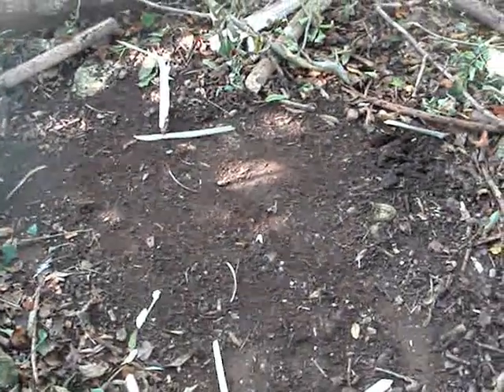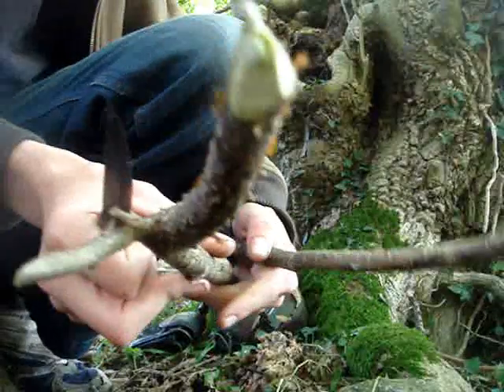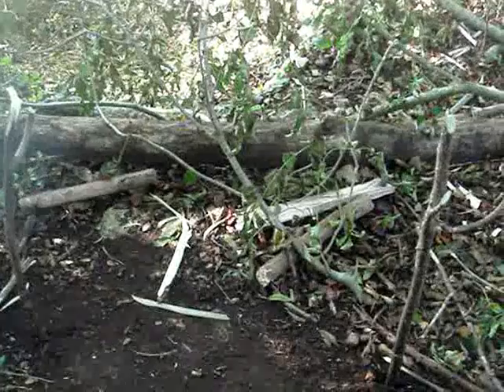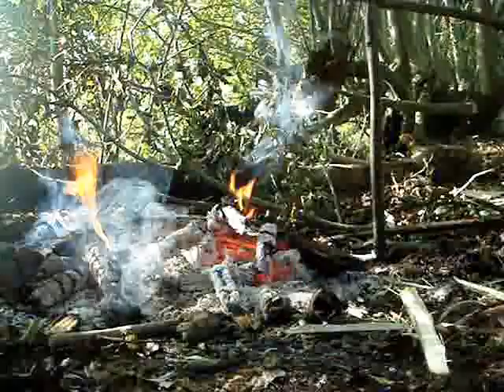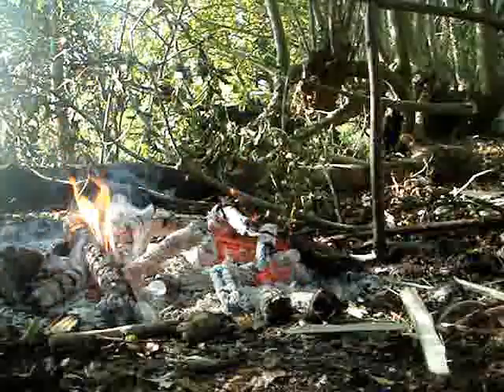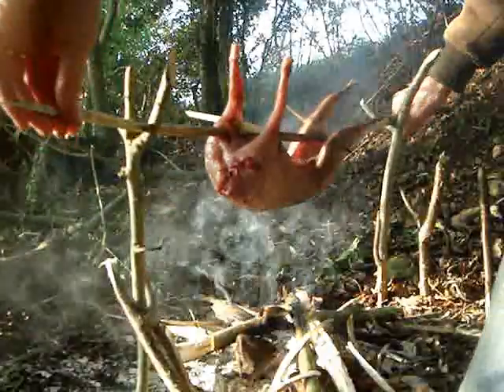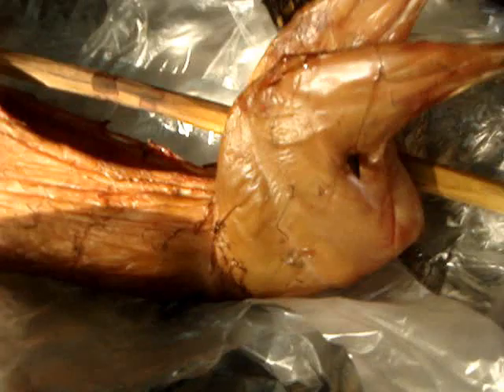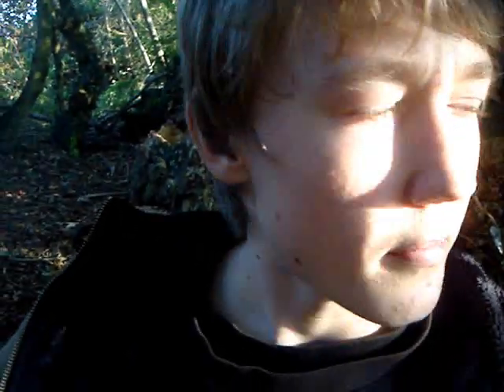Bushcraft Cooking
Cooking a Humanely killed Rabbit on a spit Roast, in the Woods.

Music, parabol & parabola by tool.